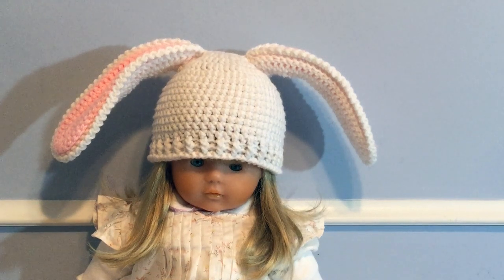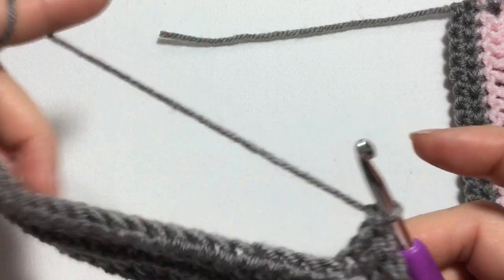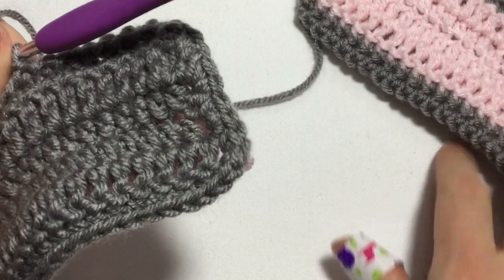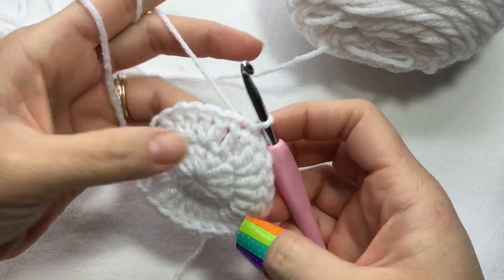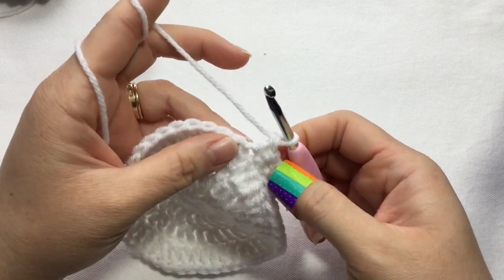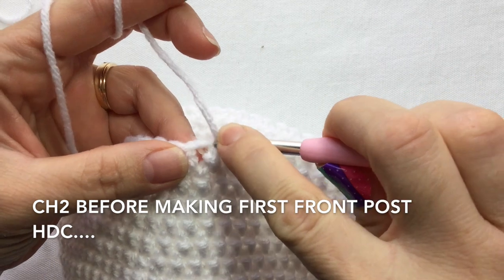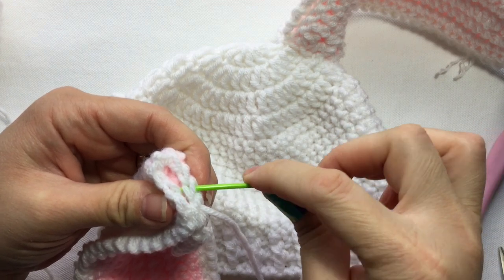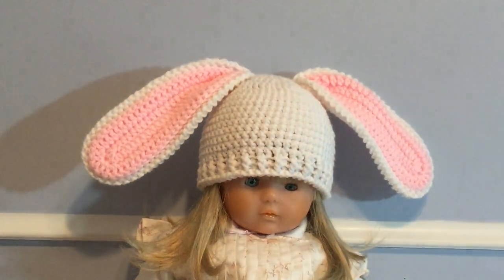Crochet baby hats / boy / girl Easter bunny / rabbit crochet hats with ears #122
En español:

In today's tutorial I will show you how to crochet this fast and easy crochet baby bunny hat for a baby up to 18 months using the extended single crochet stitch to make the beanie hat. Forgot to mention that the hindhead part measures 5.5in or 14.5cm in diameter.

For this 3-6 month baby beanie hat with ears I used medium #4 yarn with a 5mm Crochet hook. You can easily make this baby hat a little bit larger by using different crochet hooks. Following are a approximate sizes but not exact when using different crochet hooks.

1-3 months use 4.5mm
3-6 months use 5mm (this is the one I did)
6-9 months use 5.5mm
9-12 months use 6mm
12-18+ months use 6.5mm

If this is your first time here, I've been doing crochet tutorials in Spanish for a couple of months now and have been asked by a lot of my subscribers to do tutorials in English too.

Copyright:
You may NOT sell any of my patterns and claim them as yours. You may NOT make any video using my patterns or use same name and claim it as yours. You may make any item using my patterns for personal use. You can sell your item too like at craft fairs, bazaars etc as long as you give me credit (providing a link) for my pattern. You can share links of any of my patterns in any social media so long as you link back directly to my original video tutorial and channel and provide credit for my patterns. You can NOT use my pattern, with same name and claim it as yours in any social media platform, website, blogs etc., If you are unsure, please ask permission first.

Adult beanie hats, crochet beanie hats for adults, crochet baby hats, easy crochet baby hats patterns, beginners friendly crochet hats, crochet hats for women, crochet hats for men, how to crochet a baby hat,